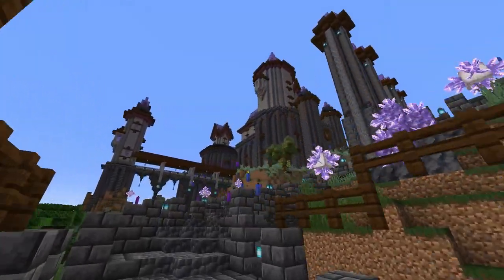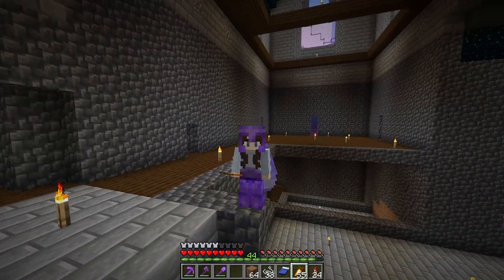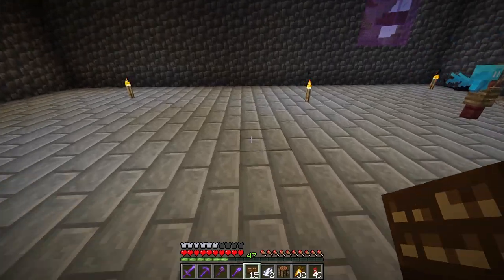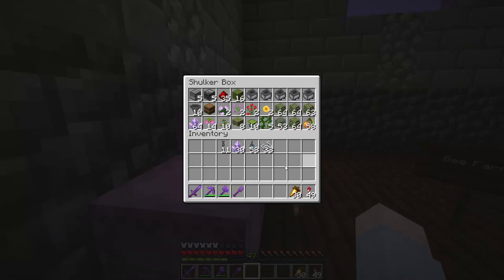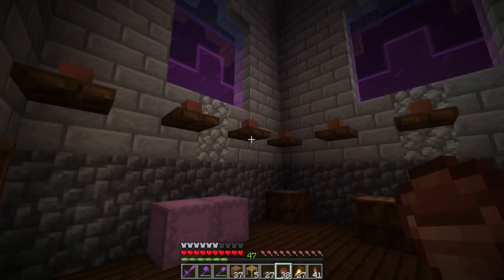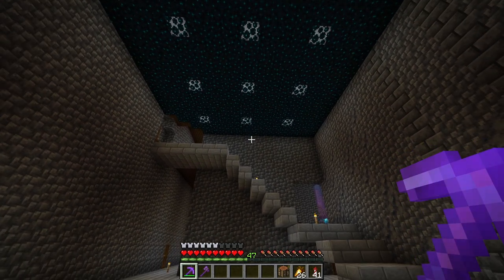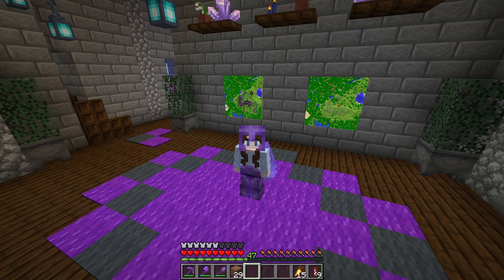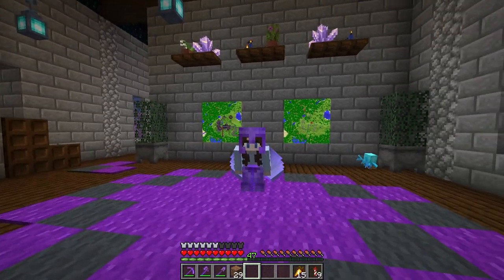Bee Farm & Mega Base Interior | Minecraft 1.19 Let’s Play Ep.29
In this episode I start working on the interior of the castle mega base and also build an automatic honeycomb farm up inside one of the towers so we can make infinite candles!

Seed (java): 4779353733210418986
Time lapses recorded with Replaymod